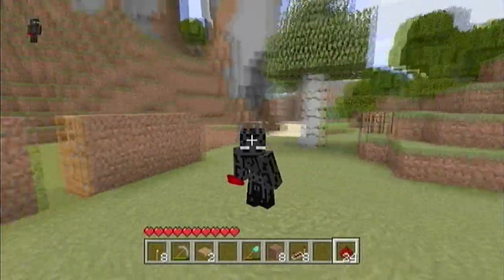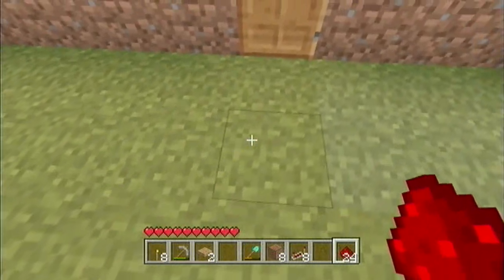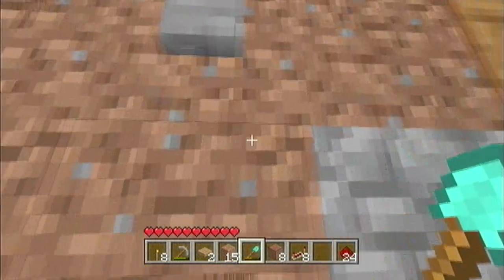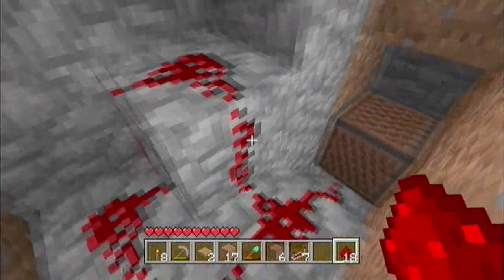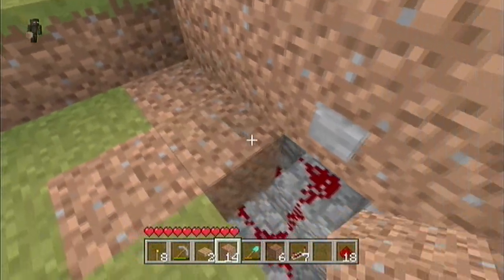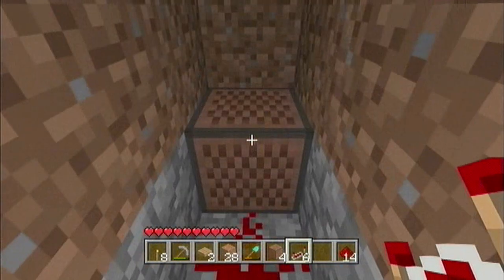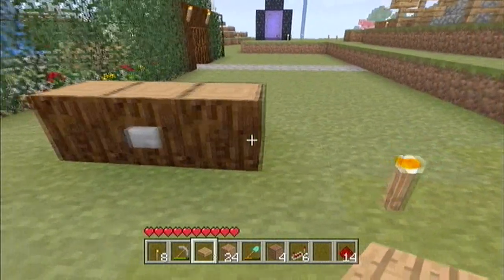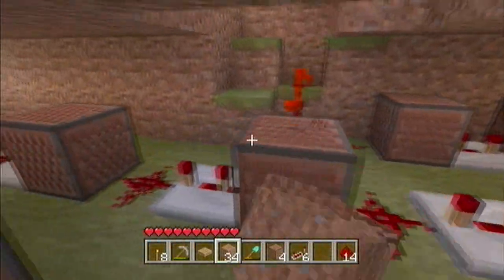♦Minecraft Xbox: !!! Doorbell Tutorial pressure plate/button version !!!